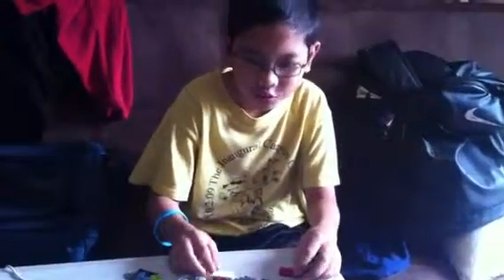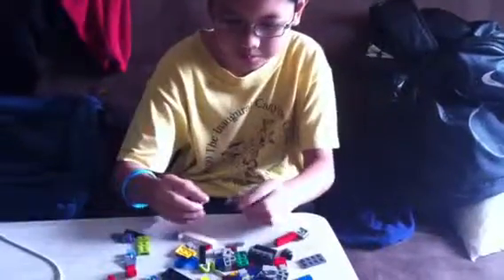How Gio failed on Making Robo Spinner